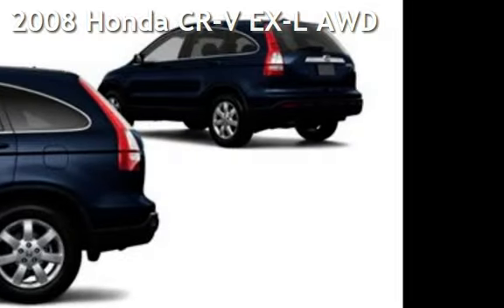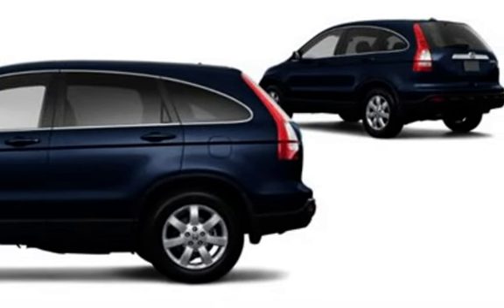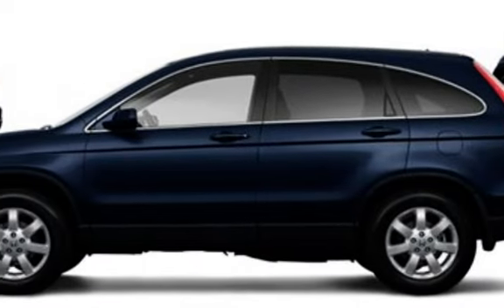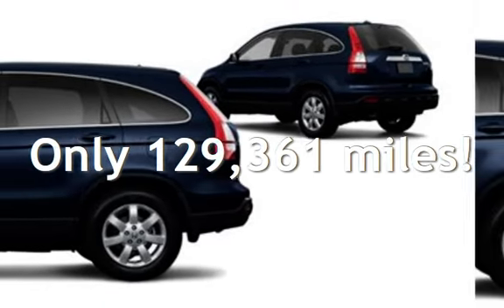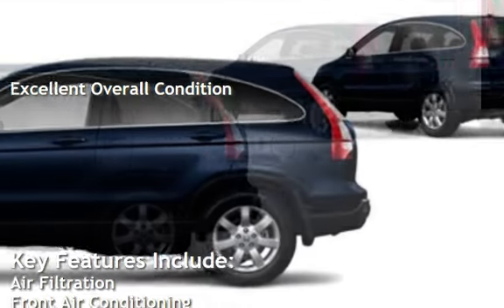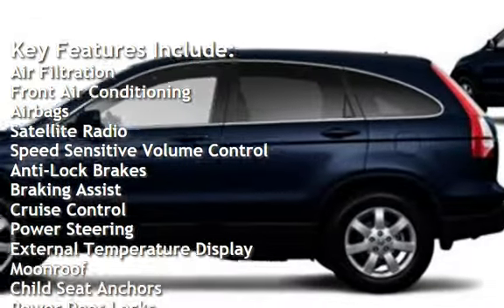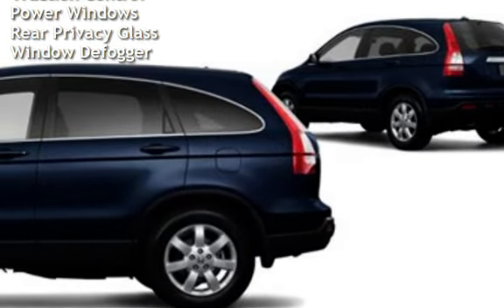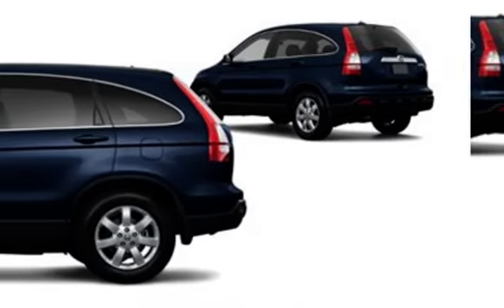2008 Honda CR-V EX-L AWD for sale in PHOENIX, AZ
CARFAX CERTIFIED, WELL SERVICED! This CR-V is finished in Royal Blue Pearl with factory alloy wheels and newer tires! Grey leather seats are clean, soft and free of any rips or damage. A FREE CARFAX HISTORY REPORT SHOWS CARFUL OWNERS! 19 detailed service records show the care this CR-V has received! This CR-V is equipped with All Wheel Drive to take you on the next adventure anywhere you want with Honda reliability! We are a family-owned used car dealer with over 40 years of automotive experience. We are celebrating 16 years of business in the Phoenix area. We are the highest-rated used car store in the Valley!! Buy with confidence we are 4.9 out of 5.0 on average on our customer reviews! From the minute we purchase the cars, to the time you pick up your new car for delivery, we always go the extra mile for our customers. We disclose all we know about our cars to all of our customers. All sales include a 5-year FREE maintenance plan AND CARFAX report.!